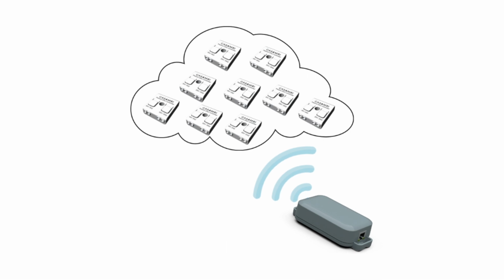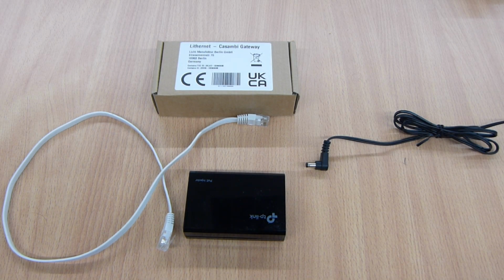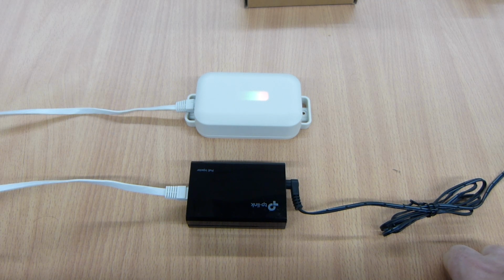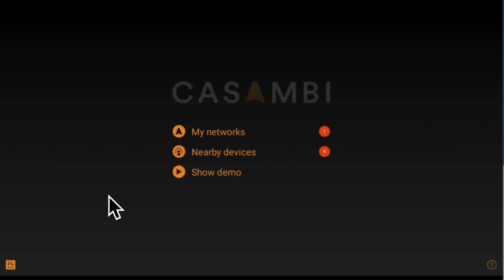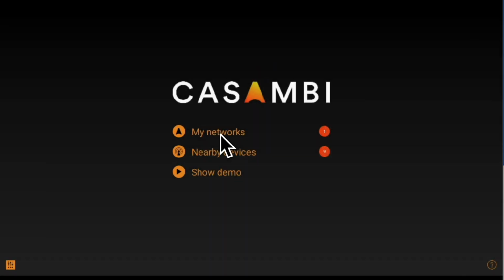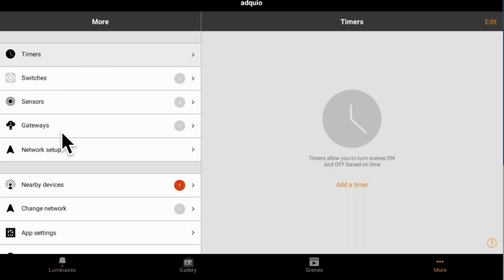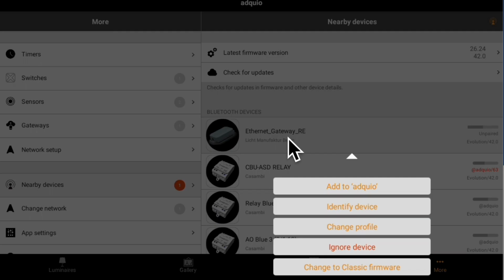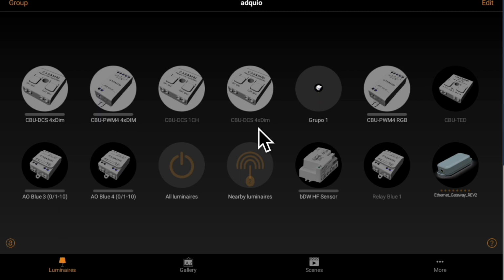Chapter 2 - Integrating Lithernet Gateway into a Casambi network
Welcome to the second episode of the Casambi network integration course with the Adquio ecosystem. In this episode, we will learn how to integrate a Lithernet Gateway into a Casambi network. Throughout the video, we will see the detailed steps and necessary elements to successfully complete this integration.

Necessary Elements:
A simple network cable.
A POE injector.
The Lithernet Gateway.
Power supply for the POE injector.

Steps to Follow:
Connect the network cable to the Lithernet Gateway's connector.
Connect the other end of the network cable to the Poe injector's output.
Connect the power cable to the Poe injector. If done correctly, the Poe injector will light up, and the Lithernet Gateway will start blinking.
Alternatively, you can use a POE switch, making sure to connect the cable to a port that provides power.
Integration with Casambi:
Open the Casambi app on a tablet or Android/iOS device.
Detect and add the Lithernet Gateway to the Casambi network.
Confirm that the device is linked and available on the network.
This video will guide you step-by-step through the integration, ensuring your Lithernet Gateway is ready to work in the Casambi network. Let's get started!